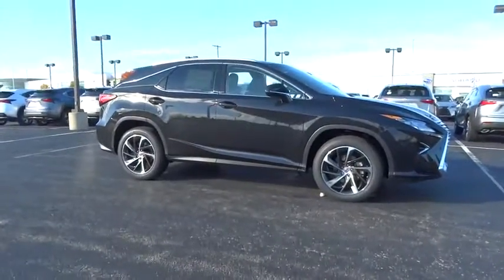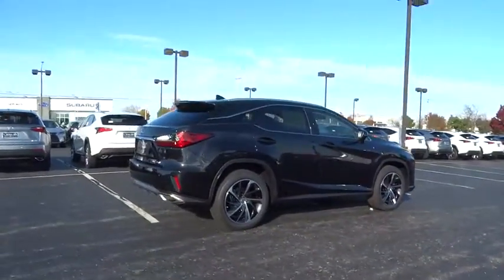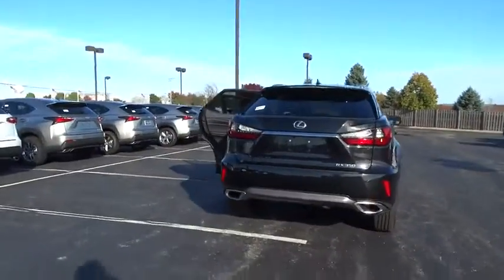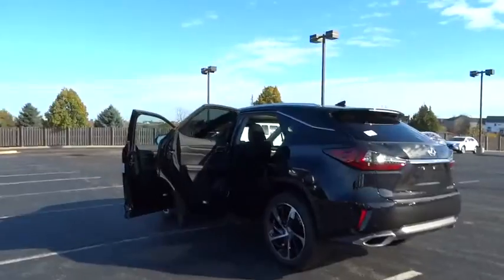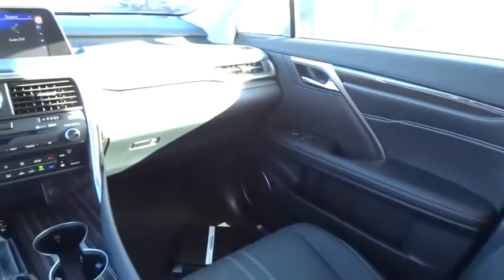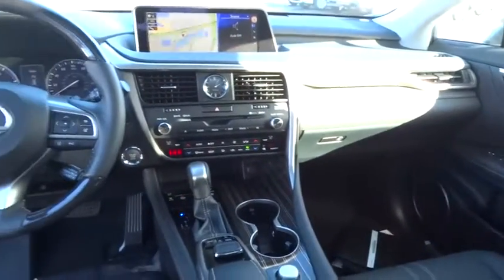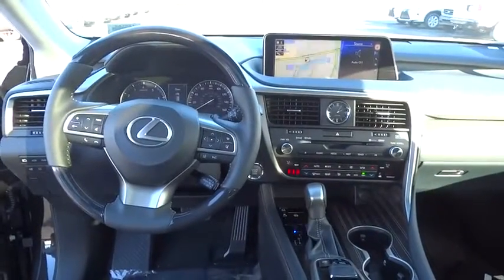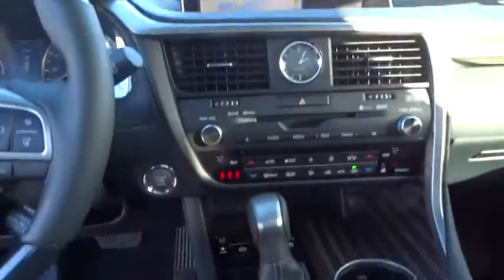2017 Lexus RX Naperville, Aurora, Joliet, Downers Grove, Bolingbrook, IL 170194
2017 Lexus RX
2017 Lexus RX RX 350 - Stock#: 170194 - VIN#: 2T2BZMCA3HC063794